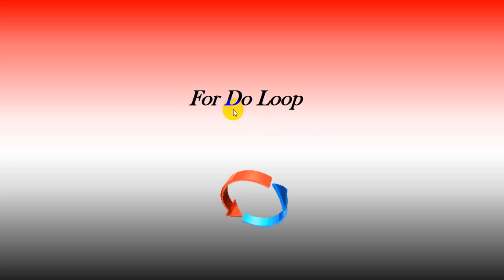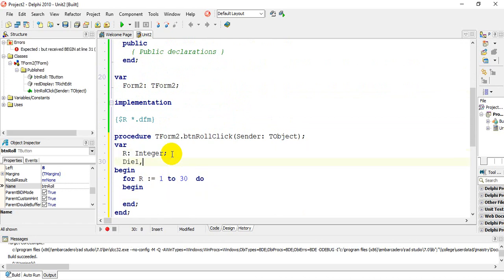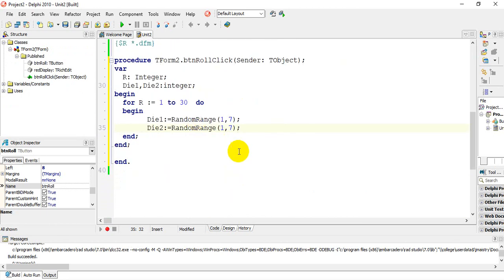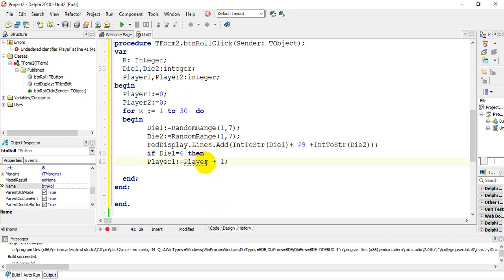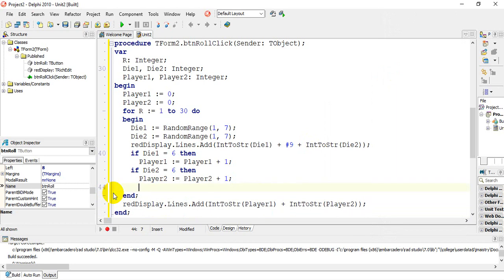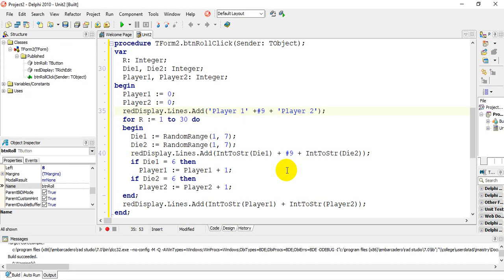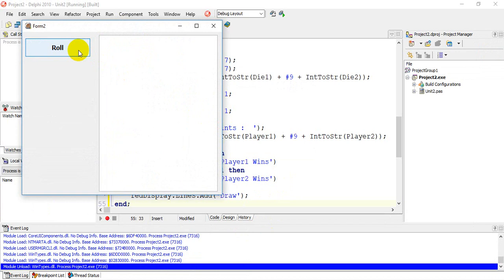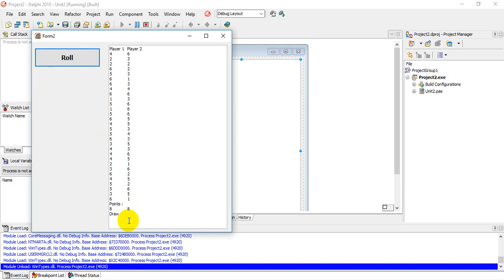For Loop Die Task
Delphi For Loop Dice